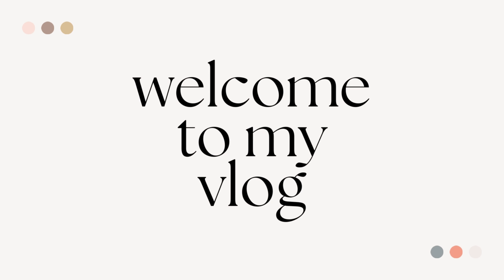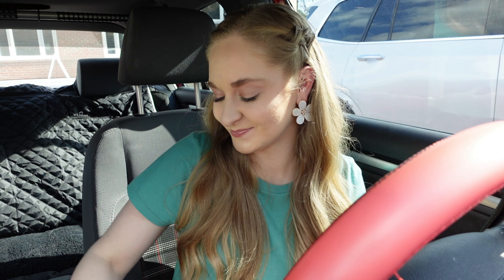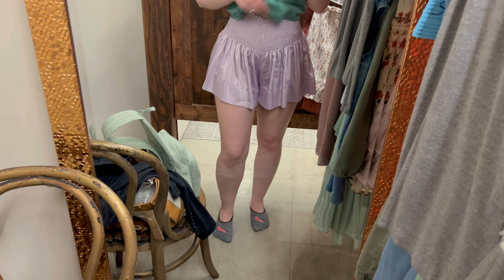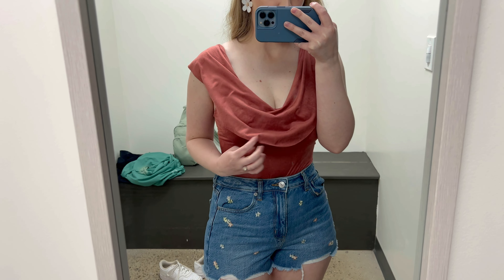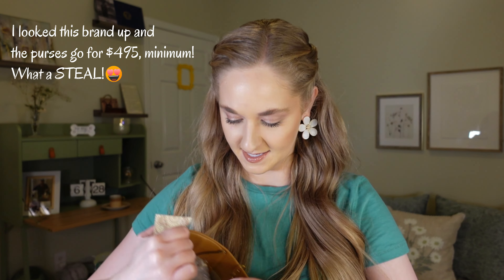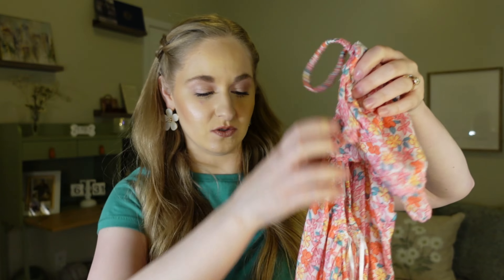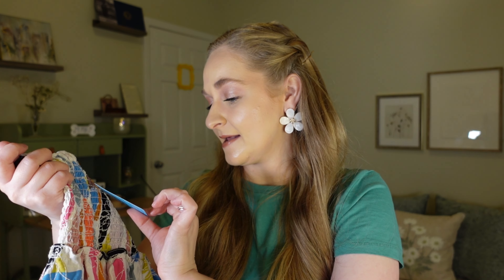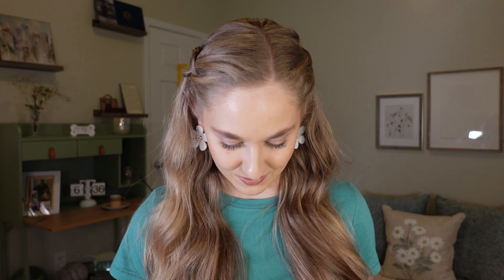THRIFTING MY SPRING WARDROBE 🌸 | Budget Friendly Fashion Finds + Lookbook 👗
Thank you for visiting my channel, I sure hope you'll stick around for the long run ♡ Today, I am bringing you SUCH a fun spring video! Let's go thrift for some amazing spring themed pieces for my wardrobe!

Chapters:
0:00 Intro
3:15 TJ Maxx Spring Shopping 🌸
10:11 Coffee Coffee Coffee Time ☕
11:17 World Market Spring Shopping 🍃
13:42 Target Spring Shopping 🌺
14:55 What I Got! 🛍️
31:49 Outro + Thanks so much for watching!

A Little Bit About Me:
~Where am I from? Outskirts of Birmingham, AL
~Where do I live? Outskirts of Birmingham, AL
~What is your skin type? Combination-dry/acne-prone
~What is my degree in? Communications (Concentration in PR and Social Media)
~Do you have pets? Yes! A Boxer named Baylee and a German Shepherd named Deuce!
~How tall are you? 5'2" (and 1/4 - because that extra bit matters)